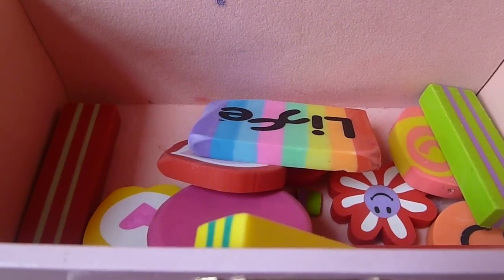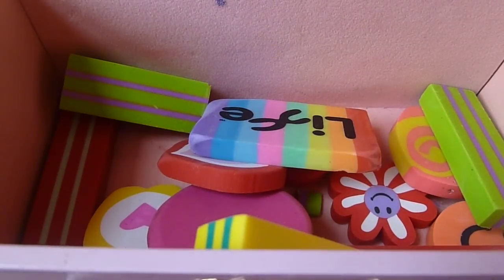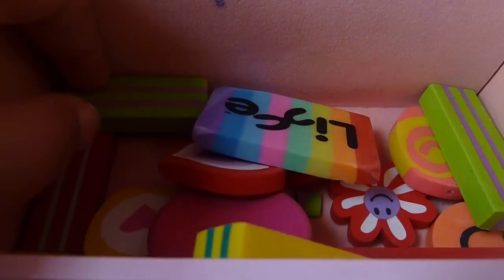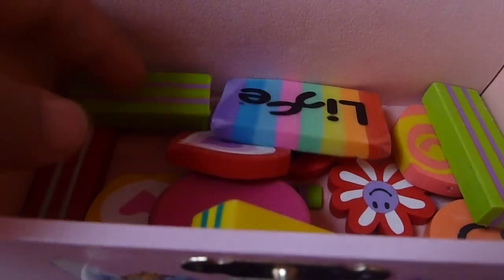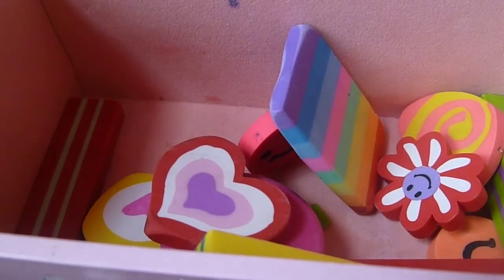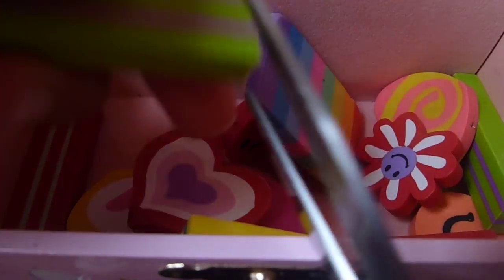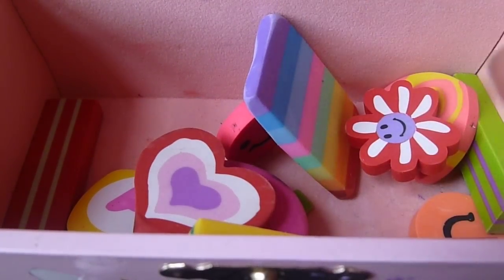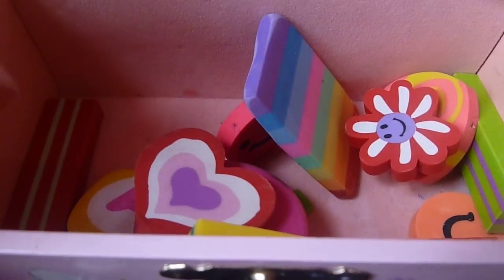How to make your own eraser cane !!!!!!!!!!!!!!!!!!!!!!!!!!